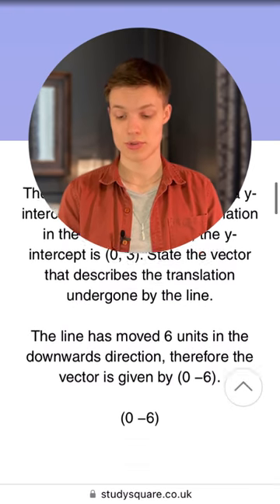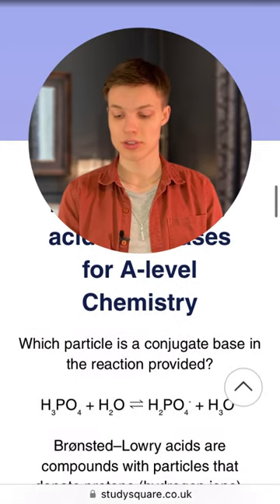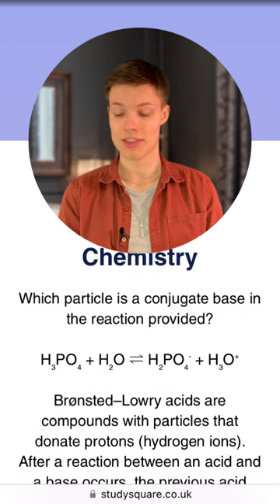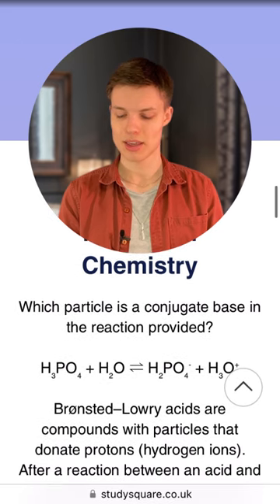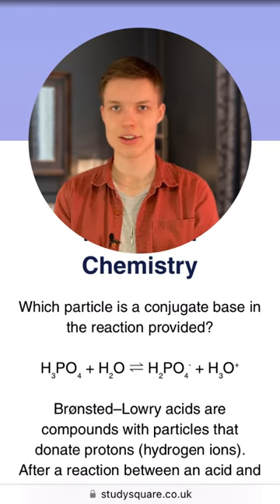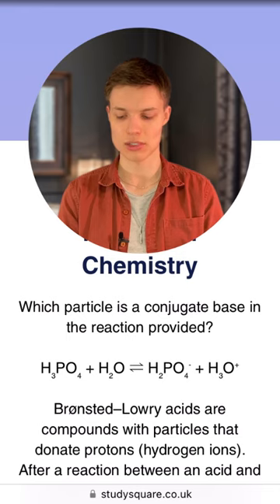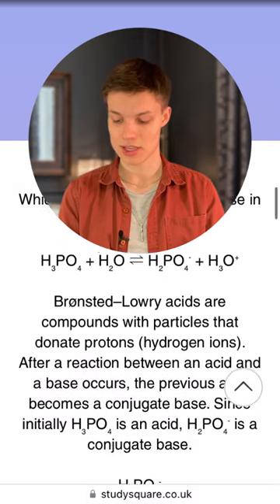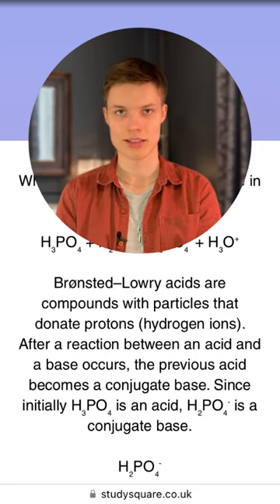Brønsted-Lowry acids and bases for Alevel Chemistry © StudySquare Ltd